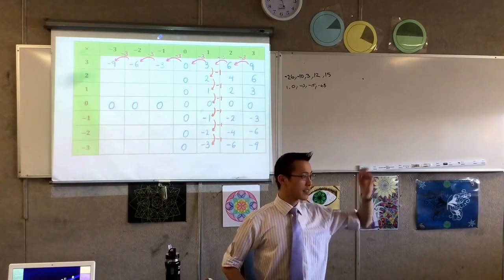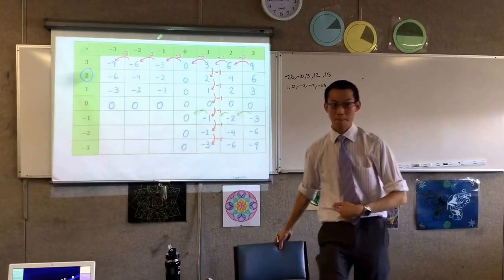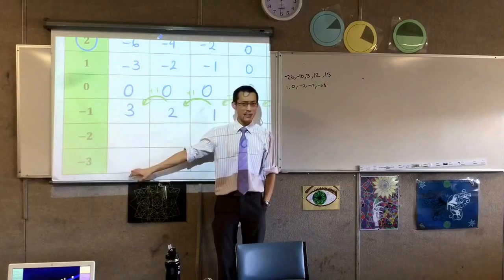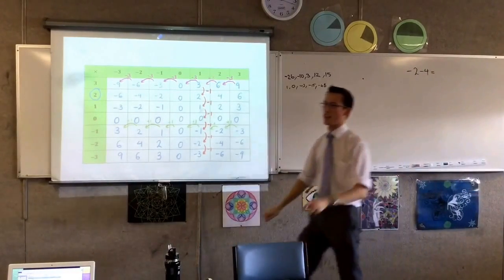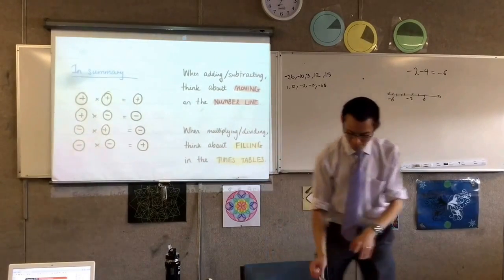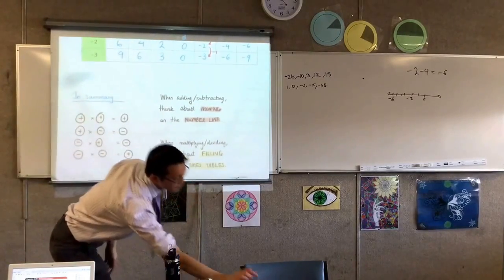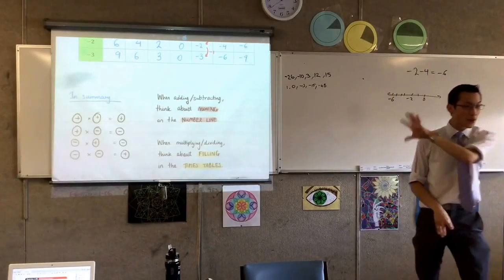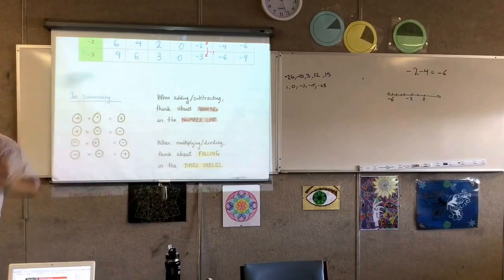Ascending and Descending Integers (3 of 3: Recognising the mathematical relation between cells)